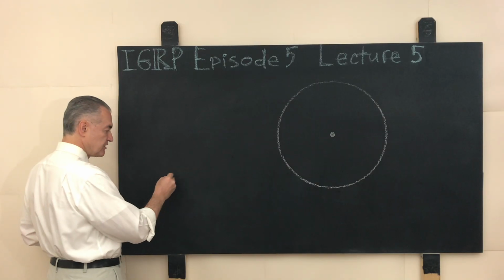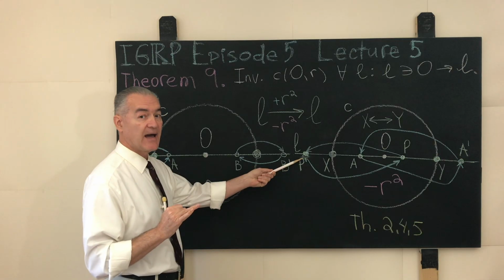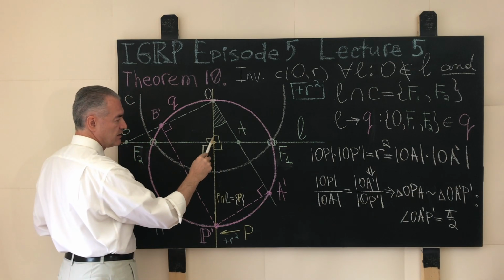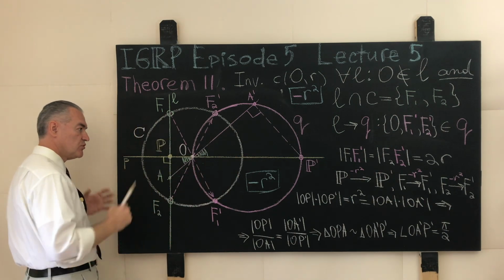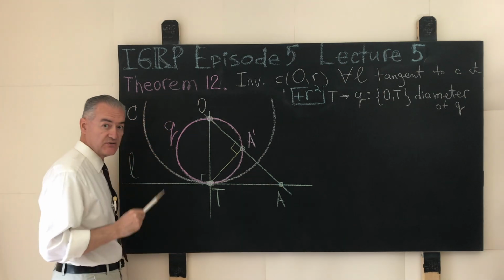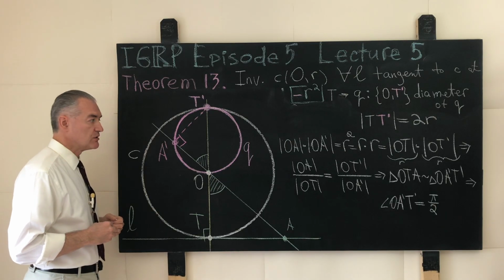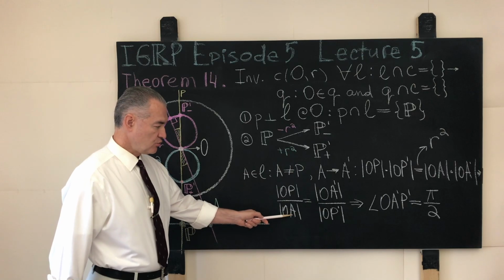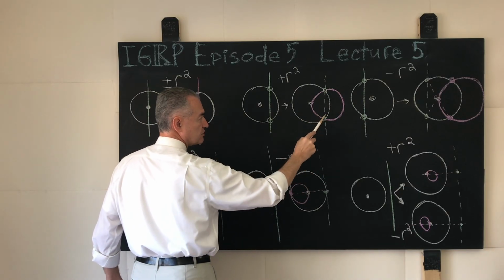IGRP Episode 5 Lecture 5. Straight lines, Theorems: 9 - 14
In this lecture we undertake a basic study of how inversion of the real plane with respect to a circle acts on straight lines by carefully trawling a sample straight line through the circle of inversion and by gradually moving such a line further and further away from both the center and the circle of inversion.

In the Theorem 9 we show that any straight line that passes through the center of inversion is taken by the corresponding inversion of the plane back into itself under either power of inversion, positive and negative.

In the Theorem 10 we prove that under the inversion of the real plane with respect to a circle with Positive power any straight line that does NOT pass through the center of inversion and has exactly 2 distinct points in common with the center of inversion is taken into a circle that lies on the same side of the center of inversion as the original straight line and that passes through 1) the center of inversion and 2) the said 2 distinct common points.

In the Theorem 11 we show that under the inversion of the real plane with respect to a circle with Negative power any straight line that does NOT pass through the center of inversion and has exactly 2 distinct points in common with the center of inversion is taken into a circle that lies on the opposite side of the center of inversion relative to the original straight line and that passes through 1) the center of inversion and 2) the diametrically opposite images of the said 2 distinct common points.

In the Theorem 12 we show that under the inversion of the real plane with respect to a circle with Positive power any straight line that is tangent to the circle of inversion is taken into a circle that lies on the same side of the center of inversion as the original straight line and that passes through 1) the center of inversion and 2) exactly the said point of tangency.

In the Theorem 13 we prove that under the inversion of the real plane with respect to a circle with Negative power any straight line that is tangent to the circle of inversion is taken into a circle that lies on the opposite side of the center of inversion relative to the original straight line and that passes through 1) the center of inversion and 2) the diametrically opposite image of the said point of tangency.

In the Theorem 12 we show that under the inversion of the real plane with respect to a circle with both Positive and Negative power any straight line that has exactly 0 points in common with the circle of inversion is taken into a circle that 1) passes through the center of inversion and 2) has exactly 0 points in common with the circle of inversion.

At the end of this lecture, at , we inhale the visuals of all 6 theorems that we just proved and we make the following conclusion: if the image of a given straight line (under the inversion of the real plane with respect to a circle) is a circle then that circle necessarily passes through the center of inversion.

Those of our viewers who studied the structure of the proofs that we presented in this lecture will, no doubt, predict that the converse theorems of the Theorem 10 through 14 are true as well. That is, in the next lecture we will show that any circle that passes through the center of inversion is necessarily taken into a corresponding straight line (by the inversion of the parent plane with respect to the corresponding circle of inversion).